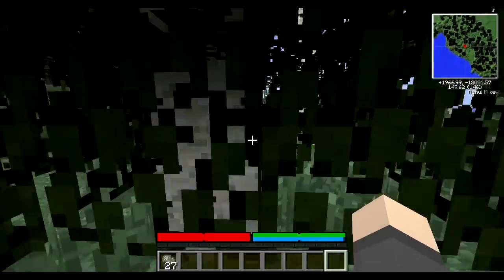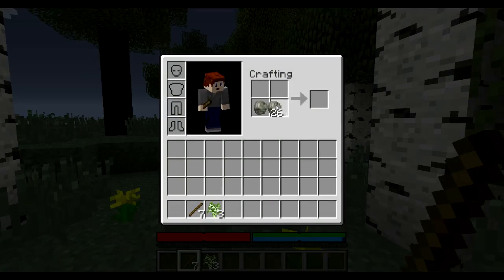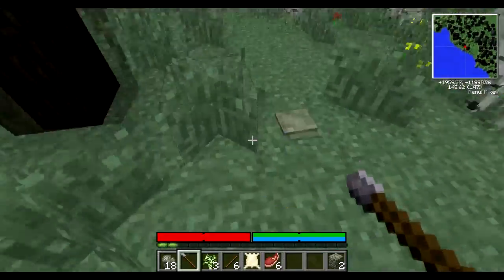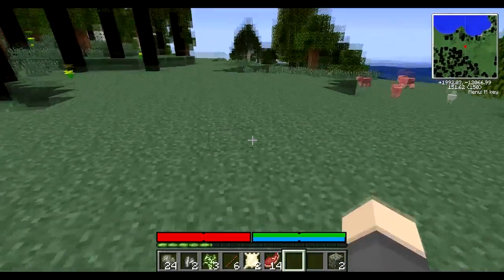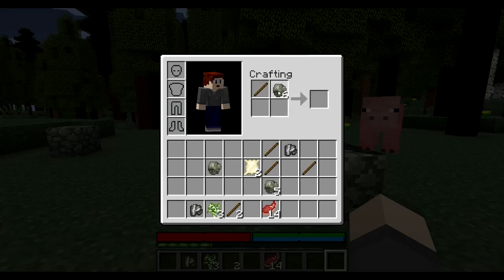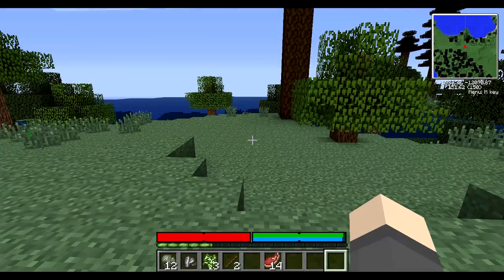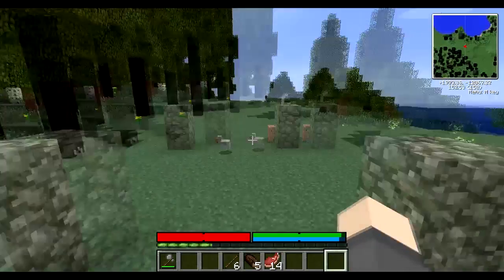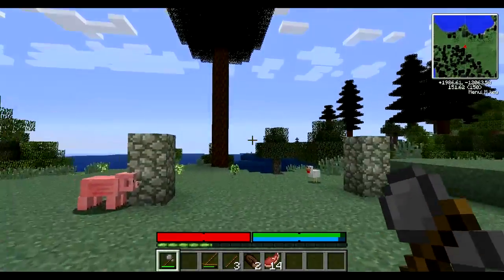TerafirmaCraft #1 - A new begining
Welcome to the new Terafirma craft series, there have been a few updates since last time and I now know where to start. Lets see how far I get this time